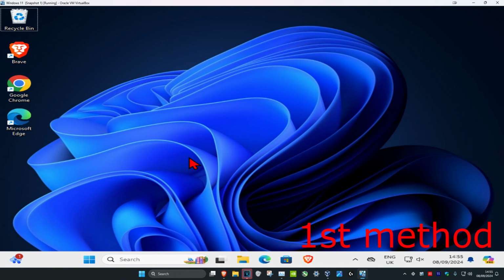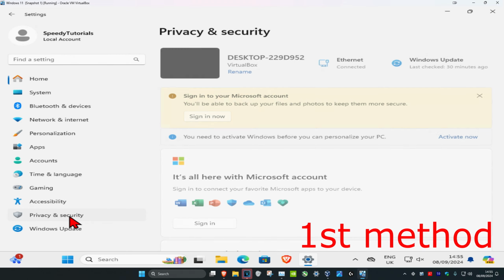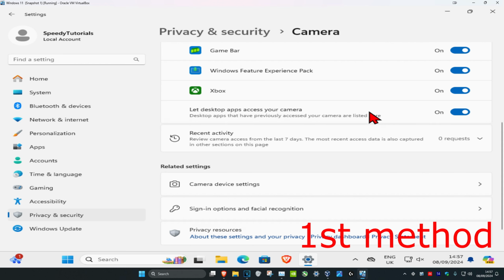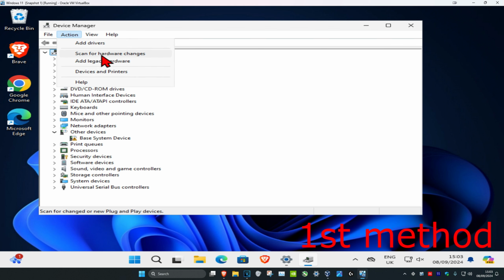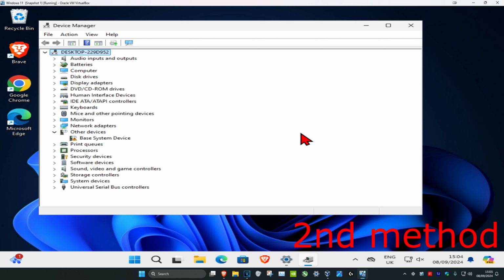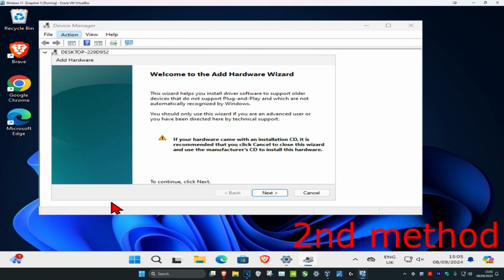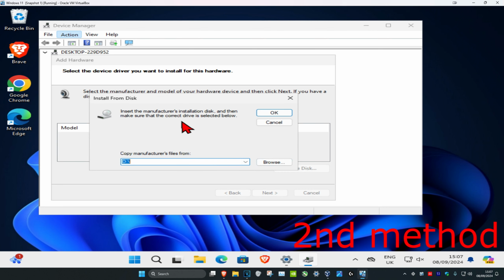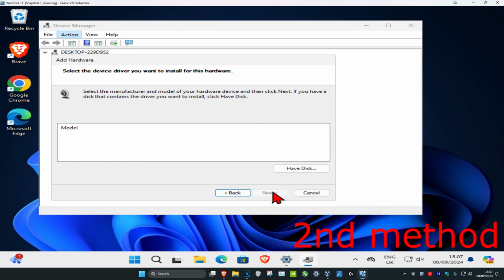How To Fix Camera is Missing in Device Manager [2024]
How to Fix Camera Missing or Not Showing Up in Device Manager on Windows 11 Problem.

Windows 11’s Device Manager usually lists webcams under the Imaging devices category. However, some users have stated that they can’t find their webcams in Device Manager.

Imaging Devices is a Windows Device Manager feature that lists all the imaging devices you have under it, this section allows you to update drivers for existing imaging devices and also disable/install them. A fairly common error with certain webcams is getting a “No driver found” error message when you try to use the webcam. However, when you go to the Control Panel, and open the Device Manager to update or install the driver, you will find no Imaging Devices there, which means that your webcam isn’t even recognized and any other imaging devices you may have will not be visible.
Fix Camera / Webcam not being found or detected.

Although, Windows 11 can detect and configure most cameras automatically, sometimes the peripheral may suddenly stop working because of a driver, system update, privacy setting, or hardware related problem.

Whatever the reason it might be, if you're experiencing issues with a built-in or USB webcam when you're trying to connect with family or colleagues — if you work from home — you can use Device Manager, Settings, and third-party security software to fix most common problems.

In this Windows 11 guide, we'll walk you through many troubleshooting steps to fix problems with a built-in or USB camera.

Thus, their webcams, or even all image devices, are missing. Consequently, those users can’t utilize their webcams in Windows 11. This is how users can restore webcams in Device Manager.